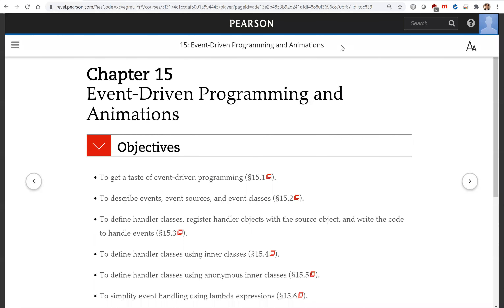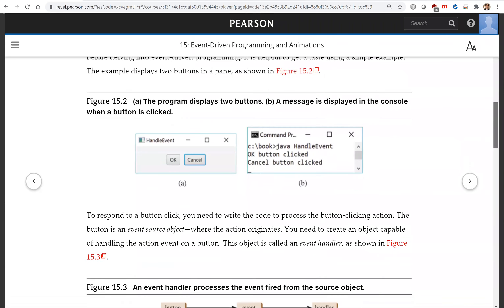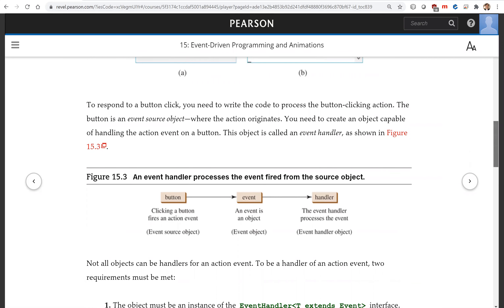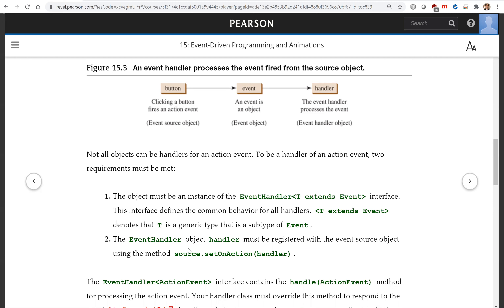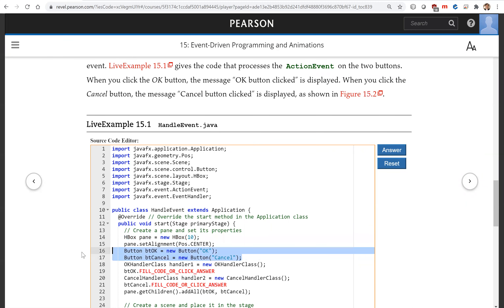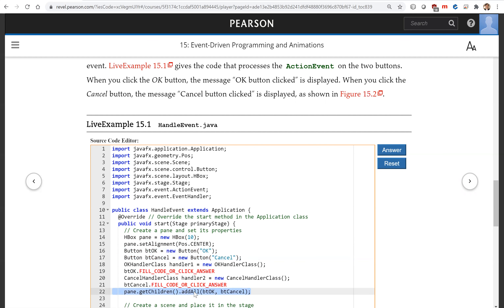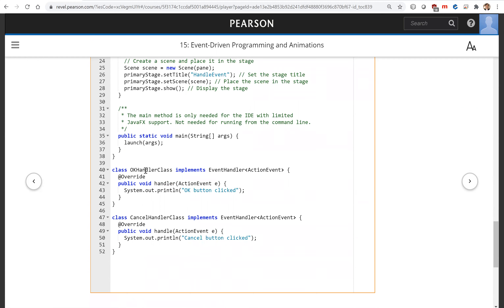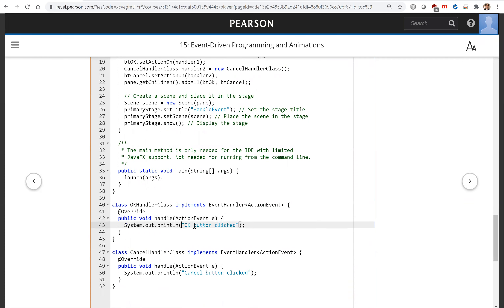Daniel Liang Java Section 15.1